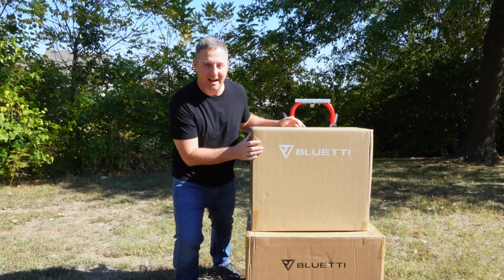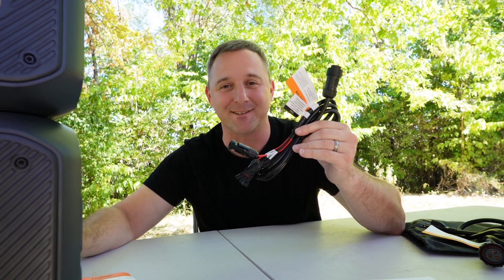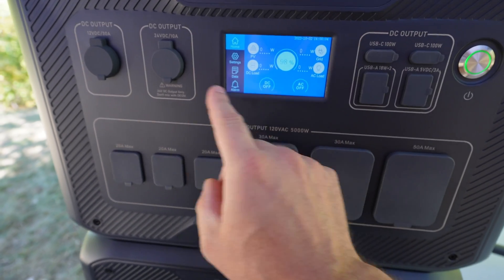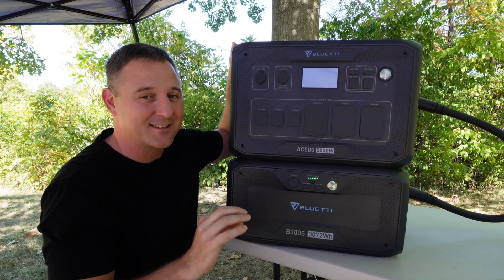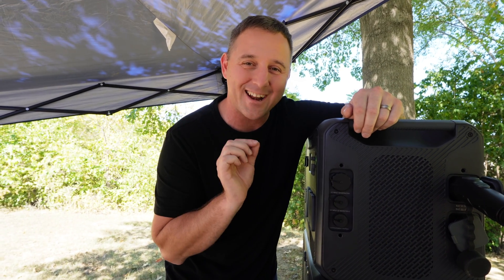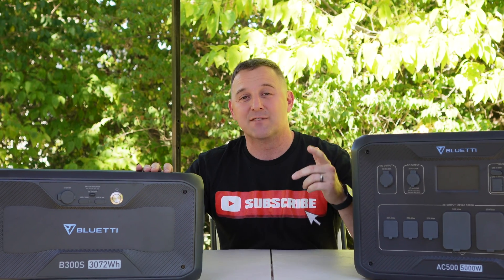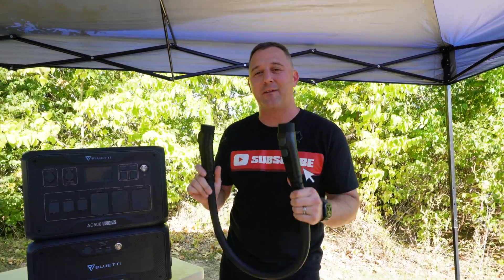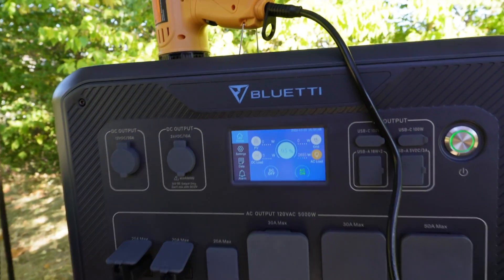BLUETTI AC500 & B300S Review - Massive Off Grid Solar Power System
The BLUETTI AC500 and B300S is an entryway into off grid power system, or emergency power during outages.   The AC500 expands up to 18,432 Wh of power by connecting up to six B300S expansion batteries and is ready to power your home for up to one day with one B300S rated at 3072 Wh of power.  This BLUETTI system has a massive 5,000 watt AC inverter that can handle surges up to 10,000 watts.